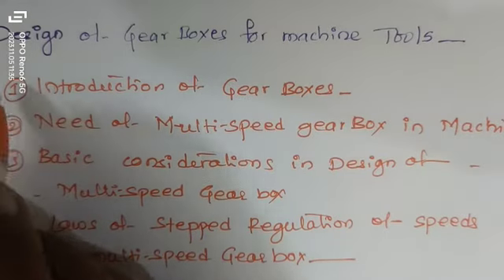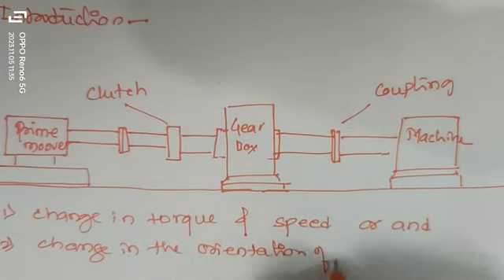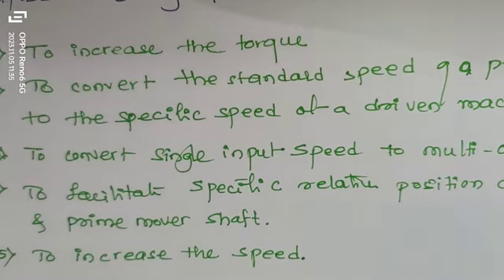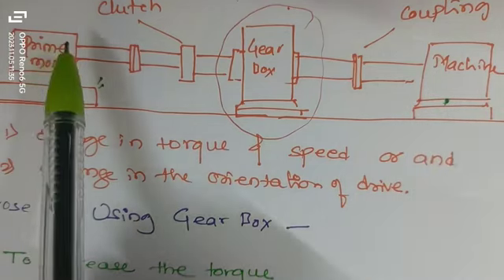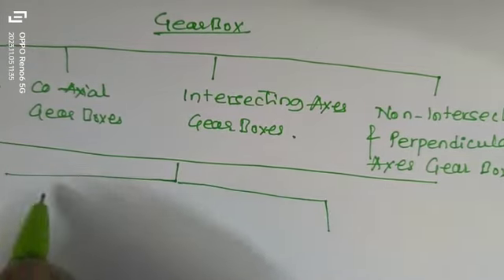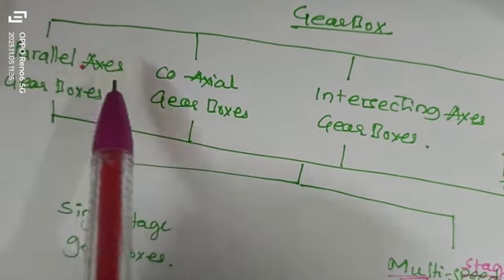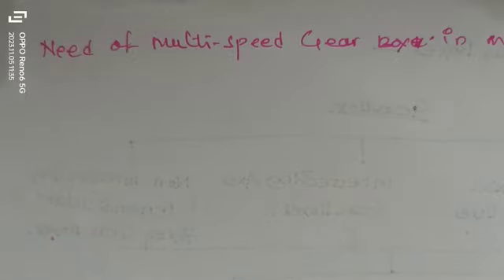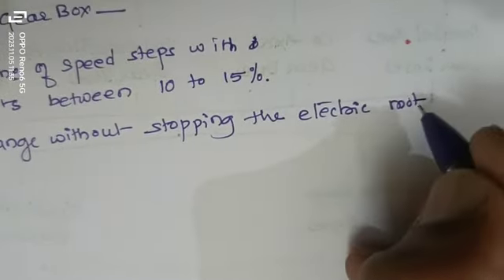Introduction to Design of Gear Boxes for Machine Tools